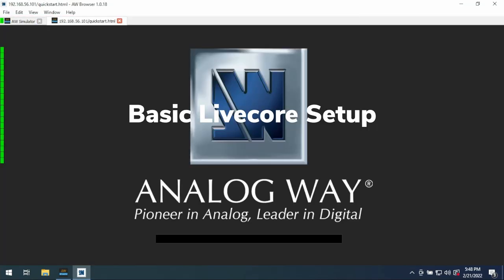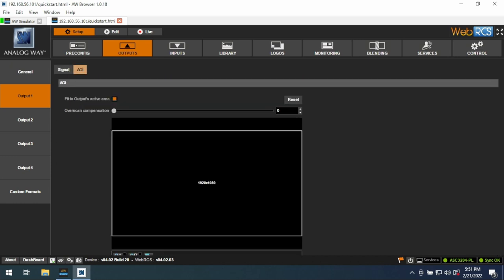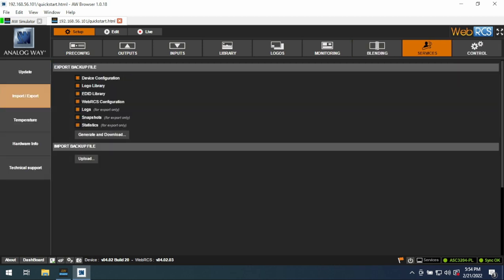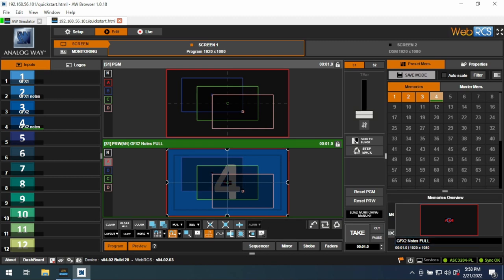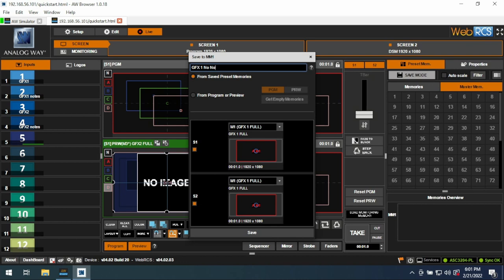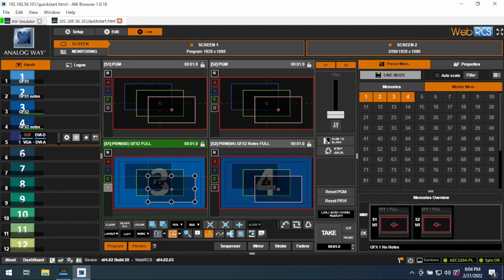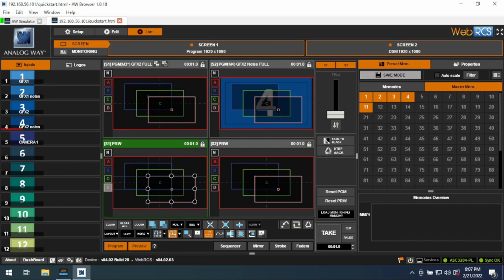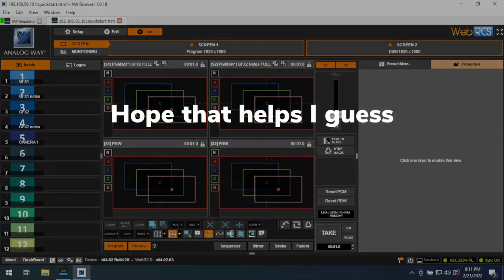Analog Way Livecore (Ascender/Nextage) Training Speedrun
Quick overview of Analog Way Livecore switchers. These are all the high points to get going with an Ascender or Nextage.